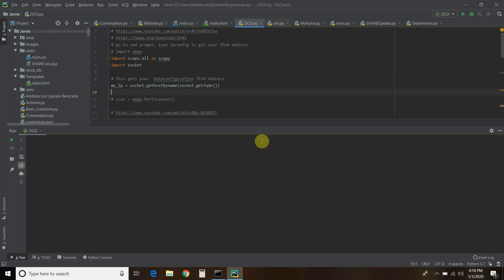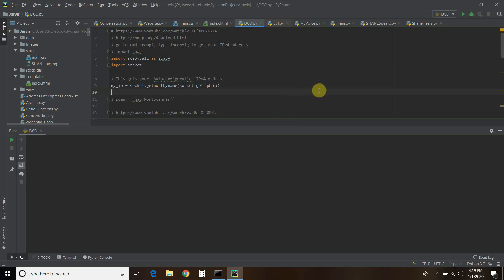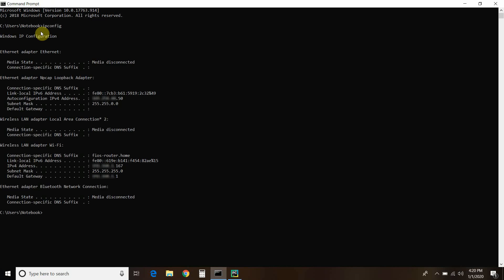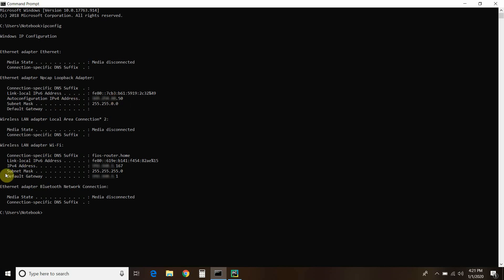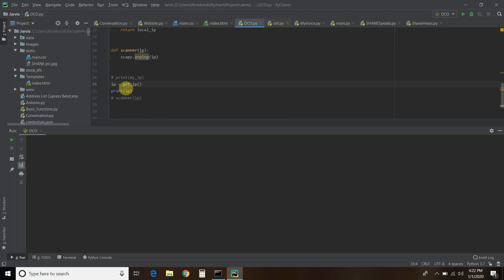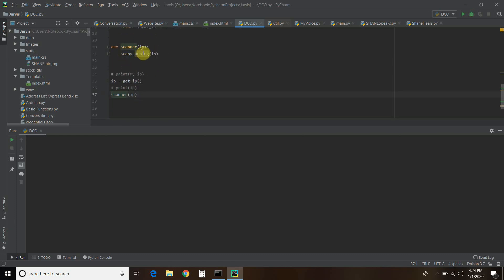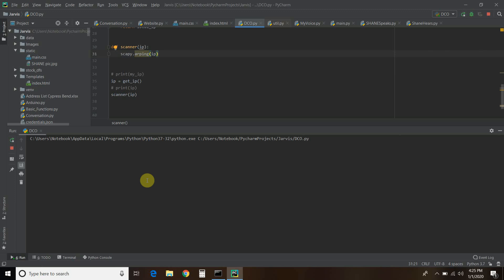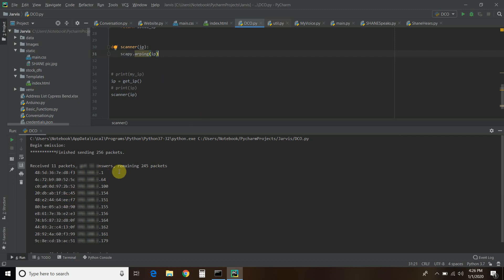Get Your IP Address with Python Socket and Scapy Scanner | #35 (Cyber Security #1)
In this video, we'll use the Socket library to get our Autoconfiguration IPv4 address and our Wireless/LAN IPv4 address.  Then we'll use that information to create a scanner using the Scapy library.  Cybersecurity is important to me so please let me know where to go from here in the comments.